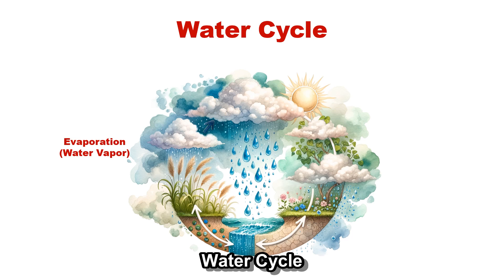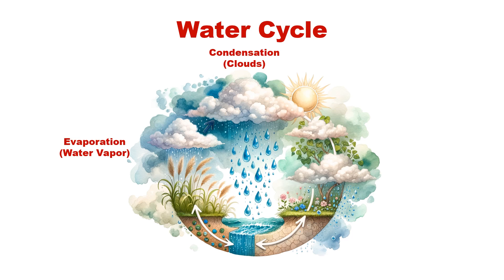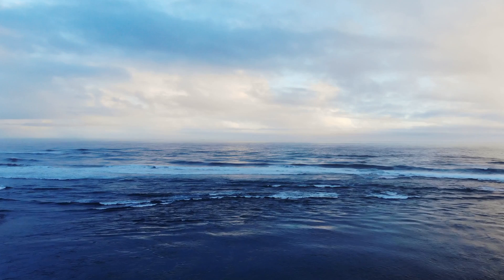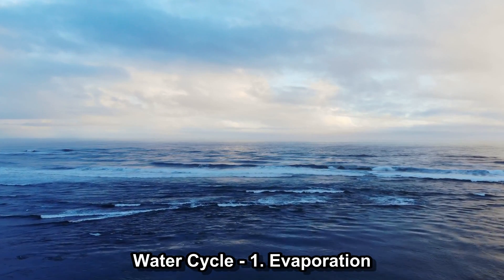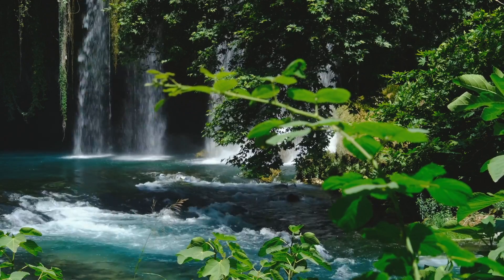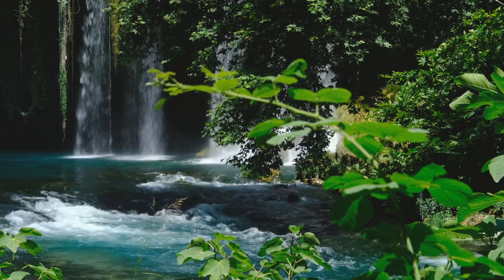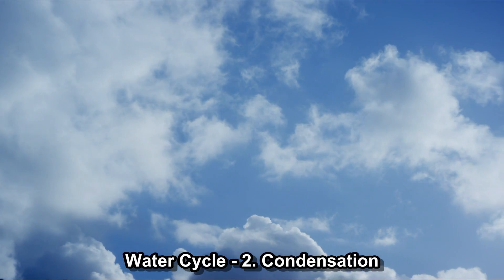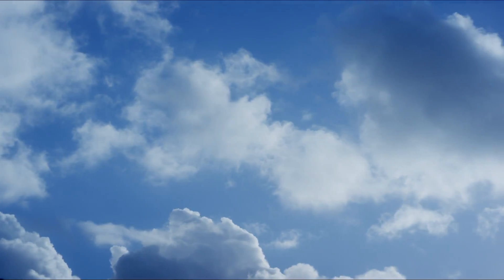Ecosystems and Interactions - Water Cycle - Science NGSS- 4th Grade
Join Jasmine and Kevin, as they explore the fascinating world of ecosystems and the water cycle that keep our planet thriving.

🌍 By understanding the water cycle, we can appreciate the importance of preserving our environment and maintaining the delicate balance of ecosystems. So, let's embark on this journey together and work towards protecting our planet!

0:00:00 Ecosystems and Interactions - Water Cycle
0:00:28 Water Cycle
0:00:38 Water Cycle - 1. Evaporation
0:00:49 Water Cycle - 2. Condensation
0:00:58 Water Cycle - 3. Precipitation
0:01:10 Water Cycle - 4. Collection
0:01:22 Science is Everywhere